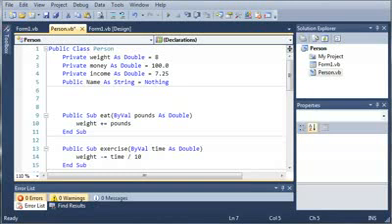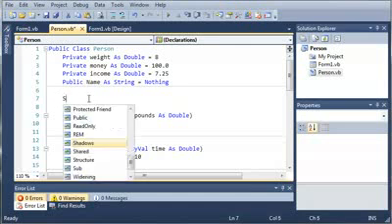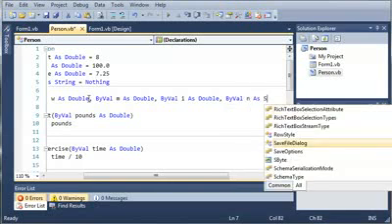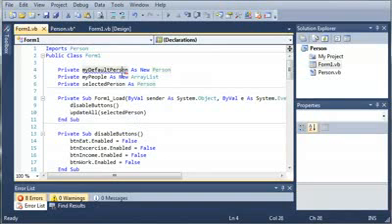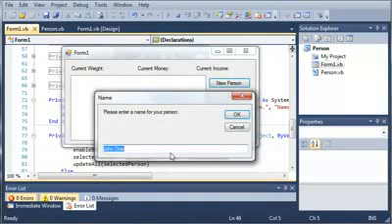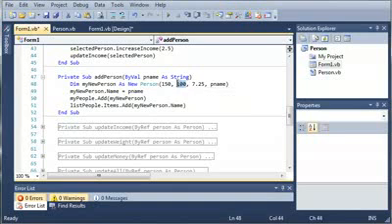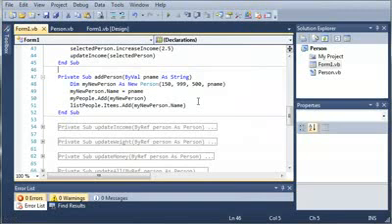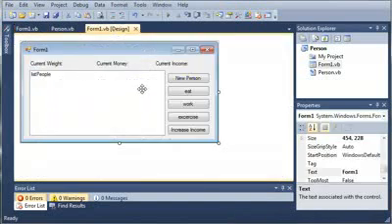Visual Basic - 97 - Constructors